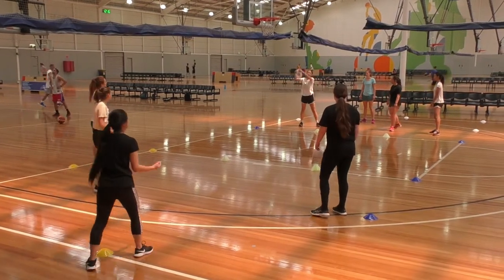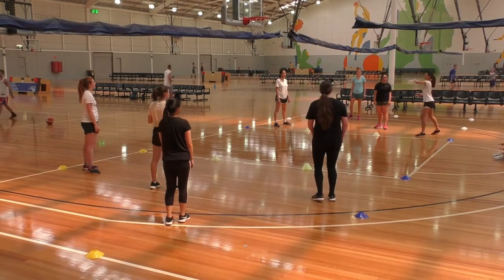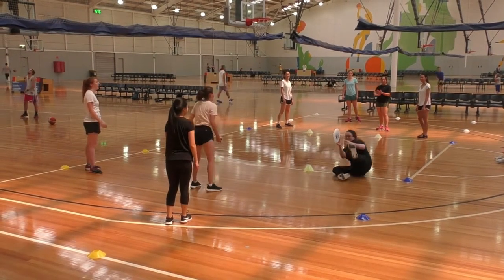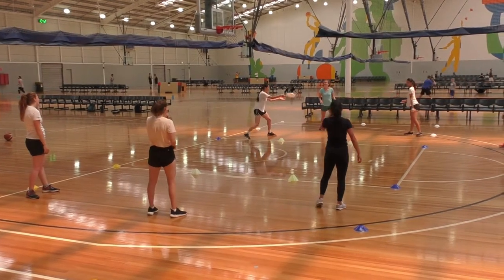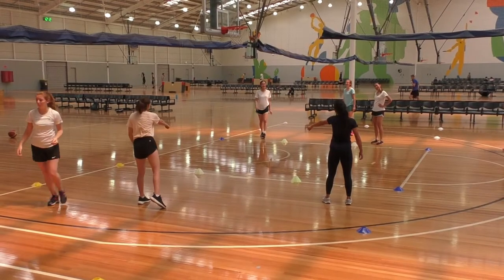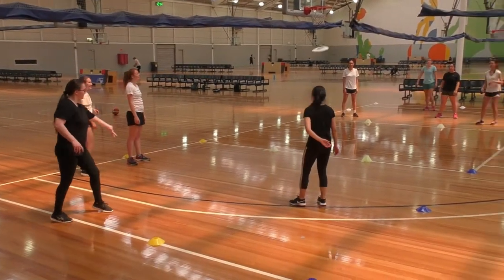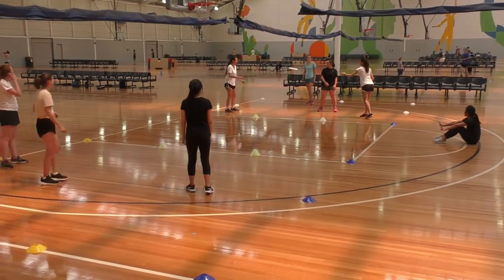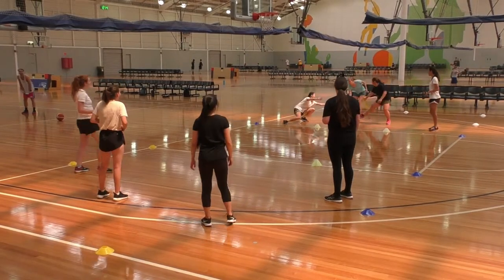Girls Love Ultimate: No go